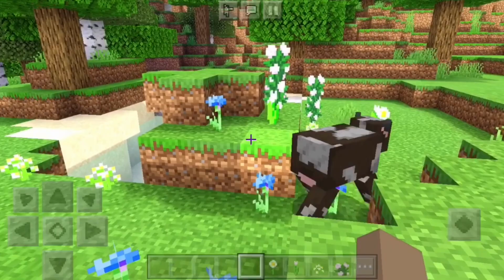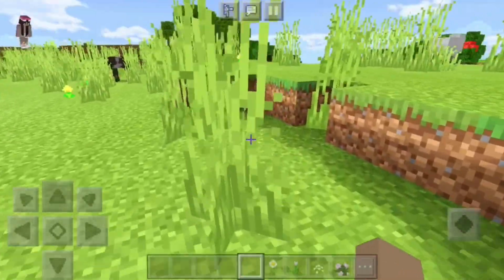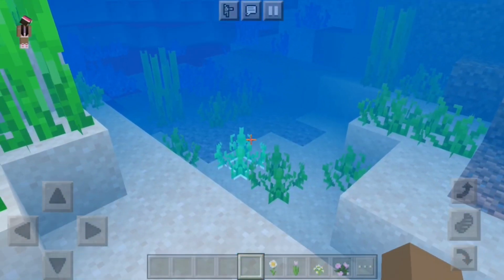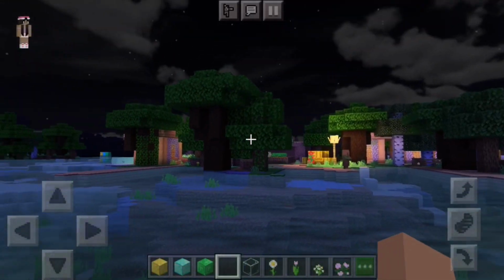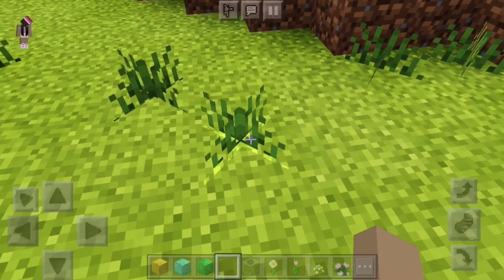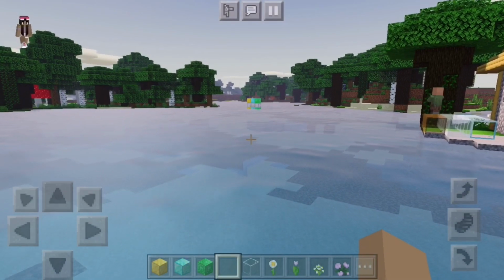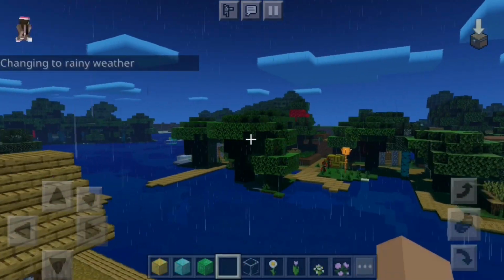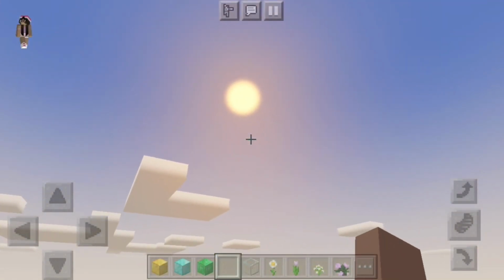cute shaders for minecraft pe 💕 [beautiful water, skies, moving water & grass]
Keep Reading For NEW Information!

Updates! ♡

links & downloads! ♡

♡ beautiful skies - REMOVED

credits & help ♡

˚* This Music Does NOT Belong To Me! *˚

If you would like to show free support, You can click the support link or send in some ideas/art! It helps me plentyツ

🤍✨ would you like to help fund my projects and equipment upgrades?

— my tags —

SimplyMiPrii MCPE Roleplay, Minecraft PE Roleplay, Top 10 best MCPE addons,
The Cutest Mods For Minecraft PE, MCPE aesthetic speedbuild, MCPE cute & adorable mods, MCPE fairy lights, MCPE furniture, ULTRA REALISTIC MCPE SHADER,